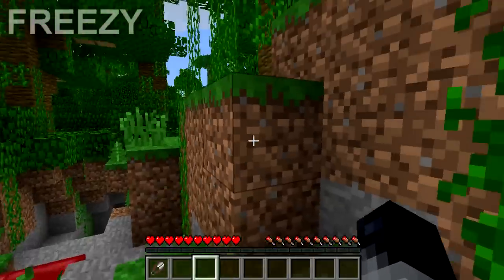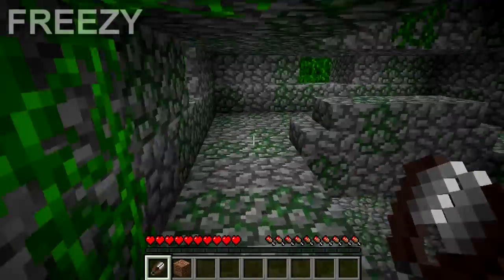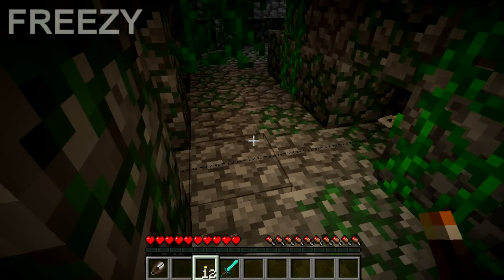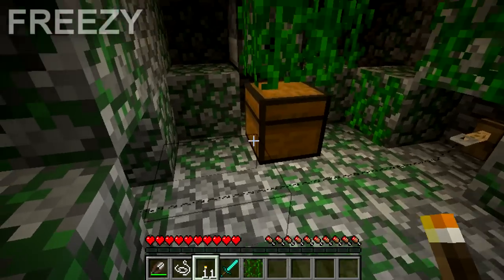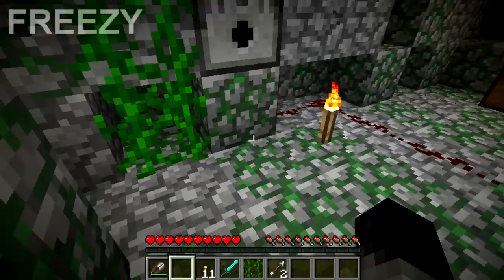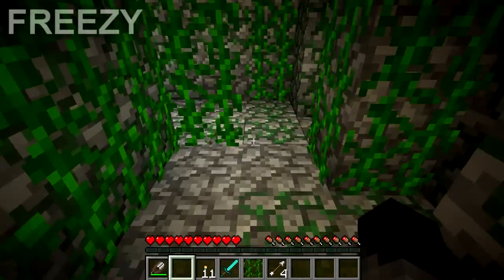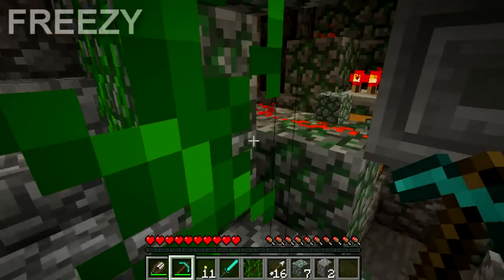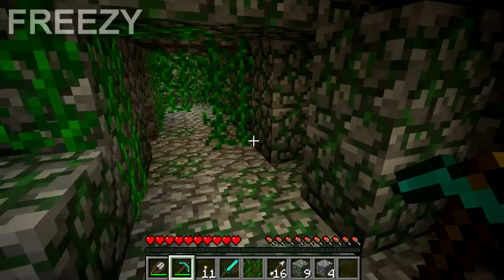Minecraft 1.3 Update - JUNGLE TEMPLE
FINALLY FOUND IT DAMNIT